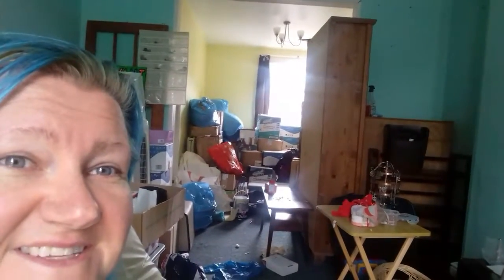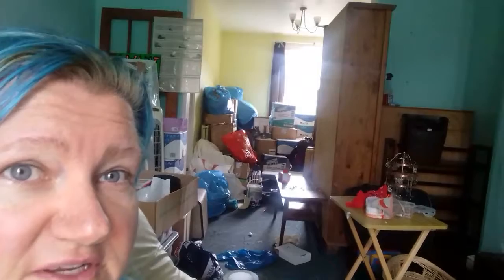Living Room (old house tour #9)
The one where my hair matches my walls. Day before the move. Much stress, so chaos, wow.